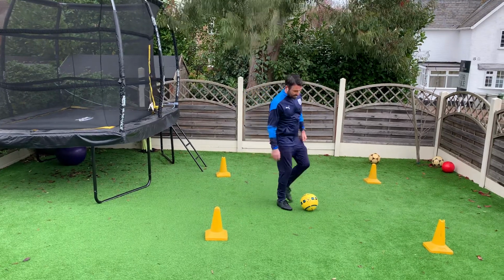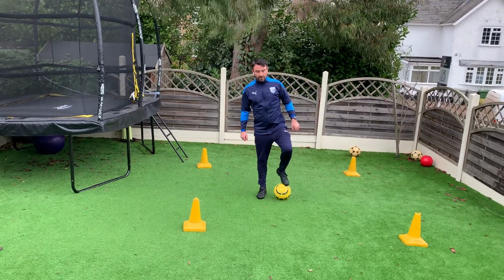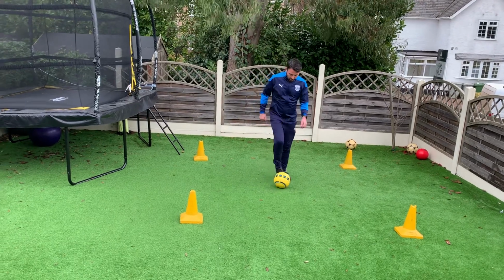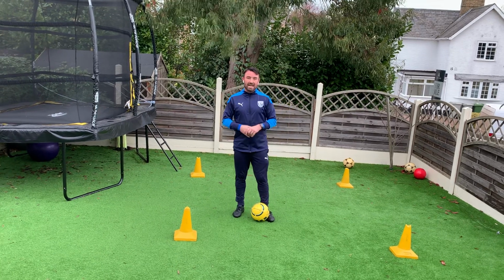Dribbling Skills - Making a footwork exercise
This video explains how you can turn a Dribbling Skill into a footwork exercise for repetition even in a small space, mastering the skill and co ordination on both feet